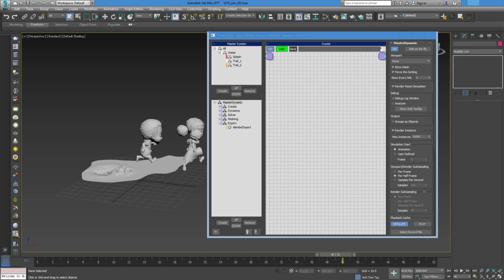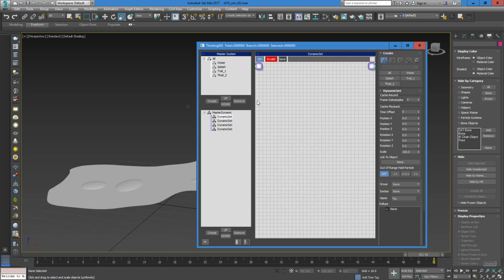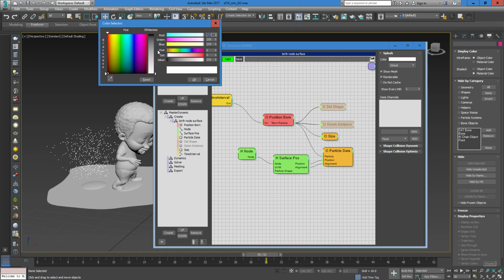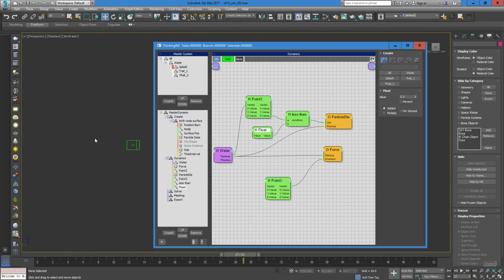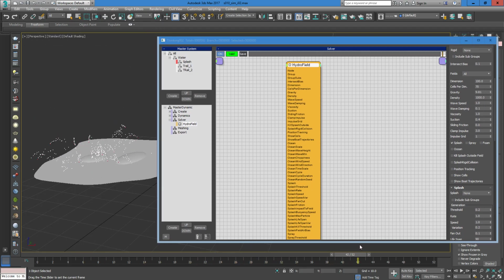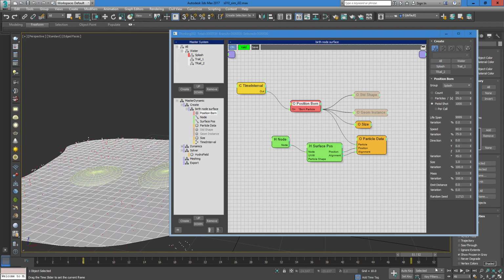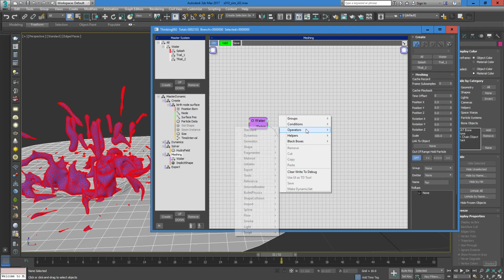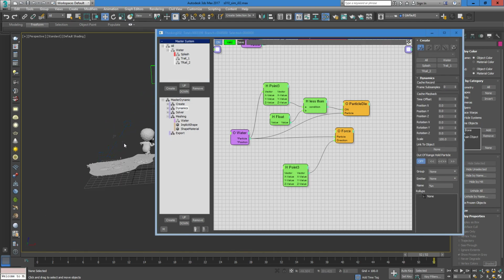Rui Romano TP in Production Series Video 2: Hydrofield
You can never get enough from Rui: how to use hydrofield and get some cool and fast watery results!

MasterDynamic sets touched upon includes: PostionBorn / Node / Surface Pos / Particle Data; Dynamics: Water / Force / Point 3 / ParticleDie; Solver : Hydrofield -- Meshing : Water/ImplicitShape/ShapeMaterial -- Export (how to)

Thanks Rui. This is amazing.

finalRender trueHybrid launched in September 2017. for more info.